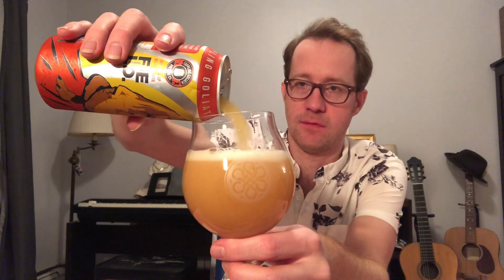Toppling Goliath King Sue DIPA